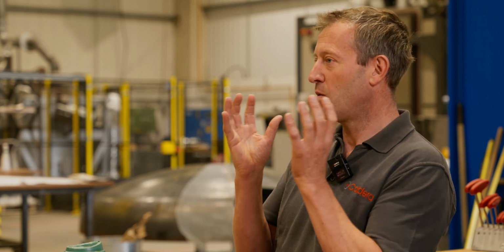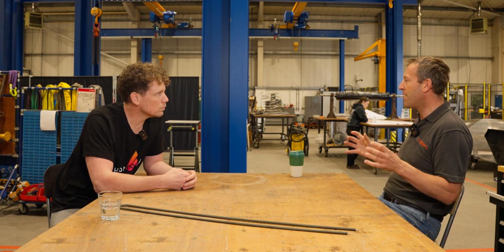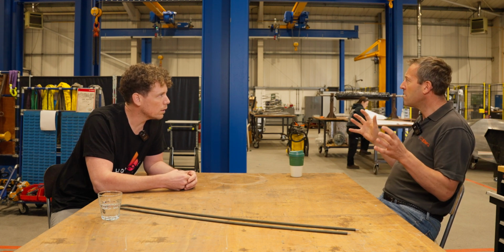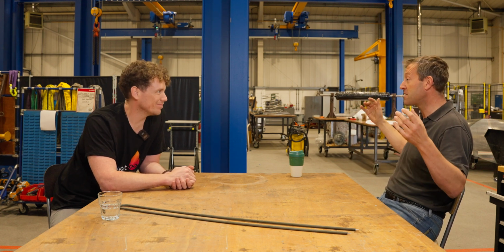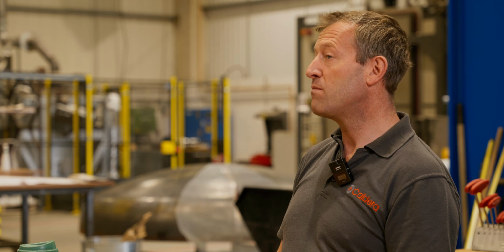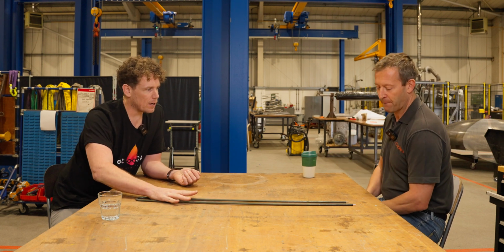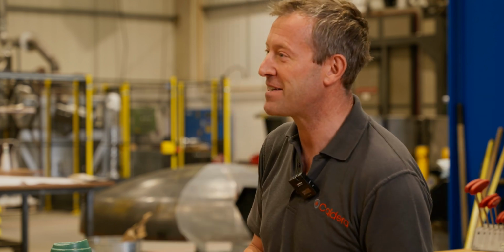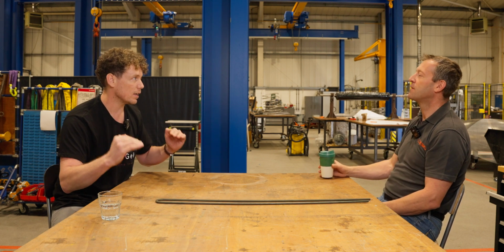The Path to Decarbonizing 25% of Energy - Tackling Industrial Heat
Have you ever wondered how the industrial sector is embracing renewable energy? In today’s episode, join us as Adam speaks with James Macnaghten, the owner of Caldera. Discover the inspiring journey behind the company’s innovative approach to sustainable heat generation. We’ll explore the technologies driving their success and how they’re paving the way for a greener future in industry. Tune in to learn from James and find out what this transformation means for the future of renewable energy!